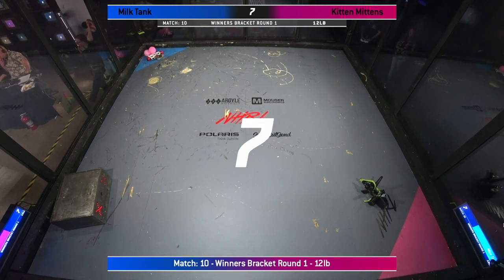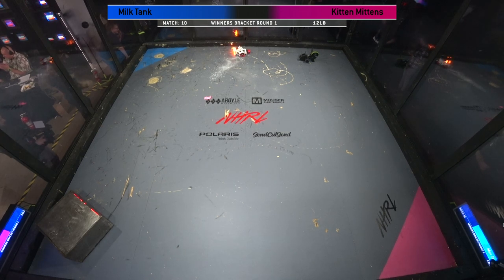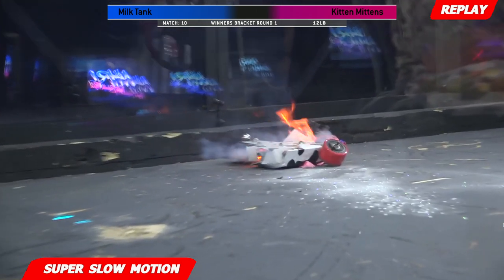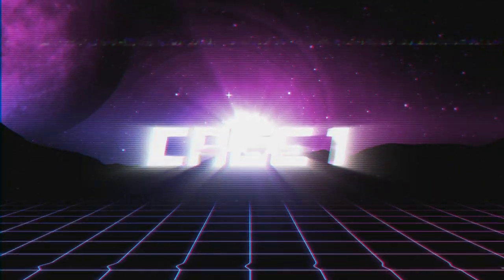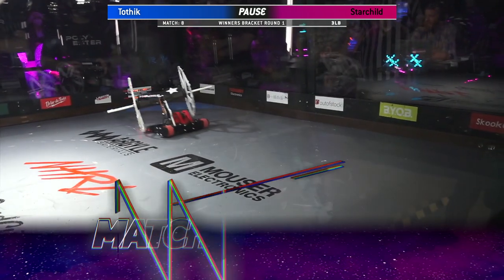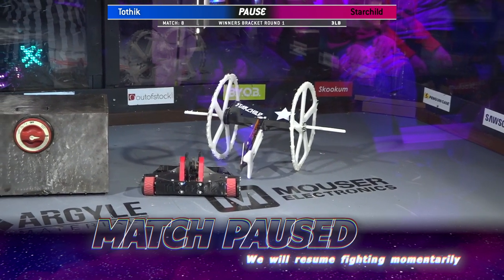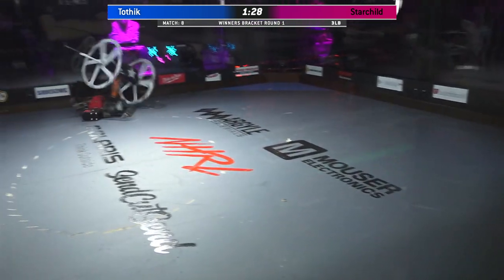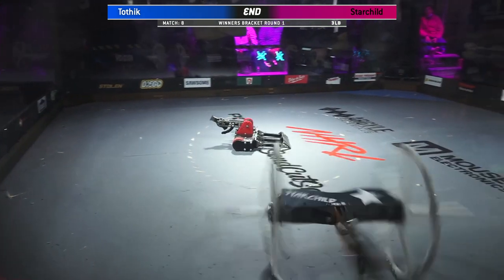Milk Tank vs Kitten Mittens - 12lb and Tothik vs Starchild - 3lb Robot Combat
Milk Tank vs Kitten Mittens: 0:00
Tothik vs Starchild: 5:23